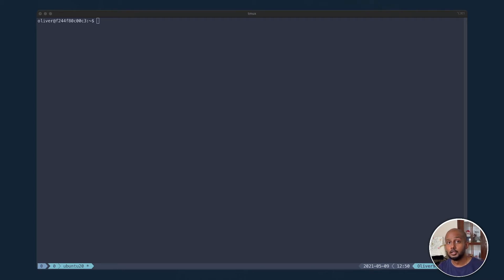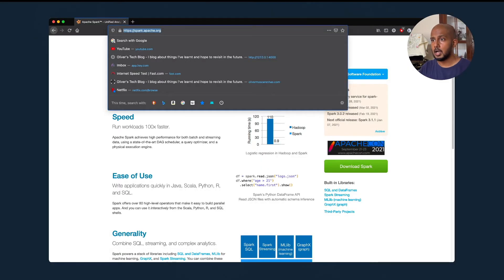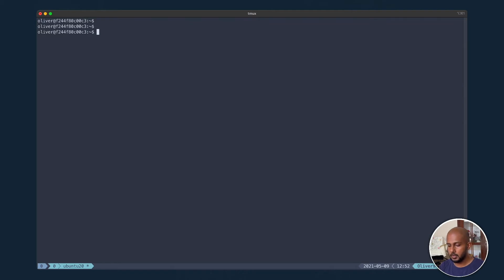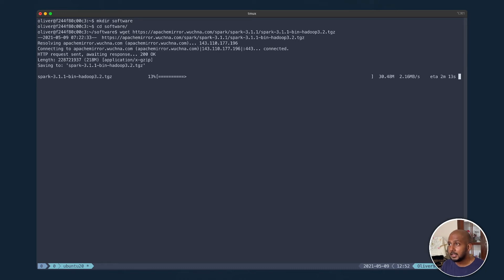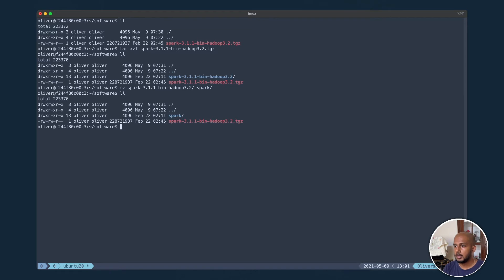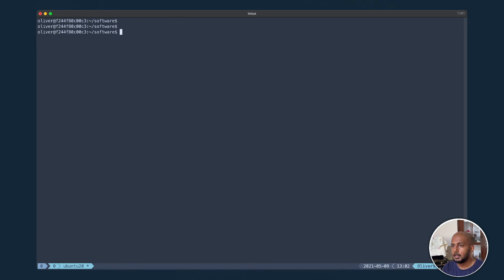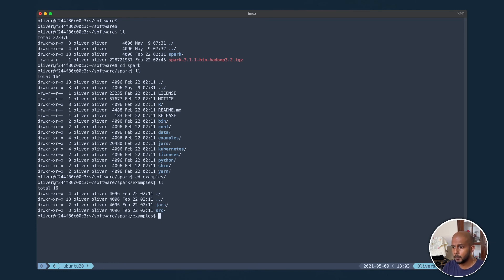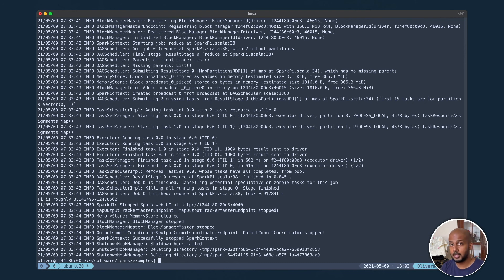Apache Spark Tutorial : Setup Spark in 5 minutes | Apache Spark for Coders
A quick tutorial for aspiring/beginner Data Engineers to get up and running with Apache Spark development. First steps in setting up your local development environment in 5 minutes or less.

Requirements:
JDK 8
Linux / MacOS / WSL